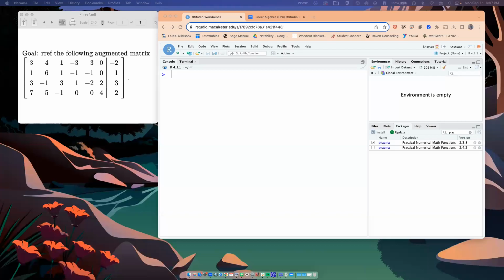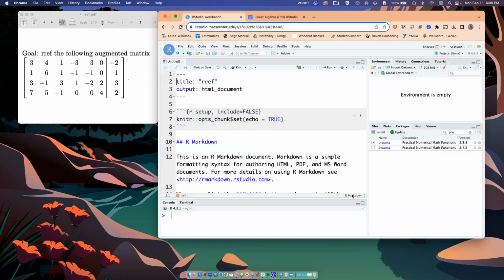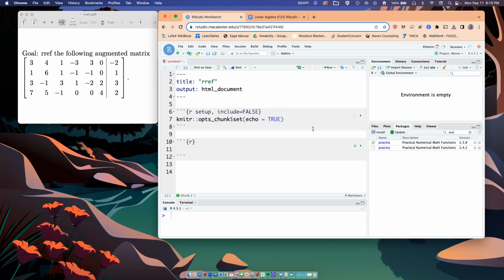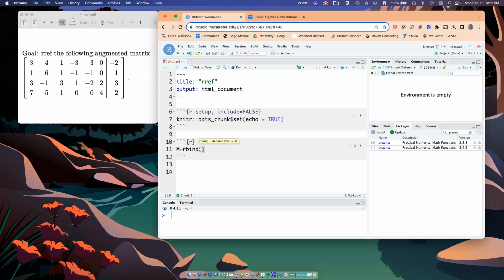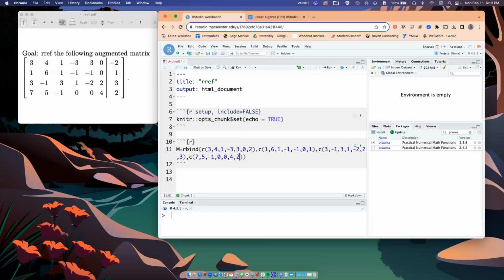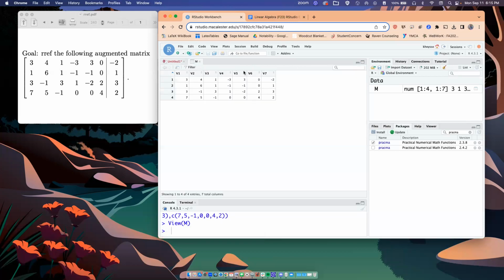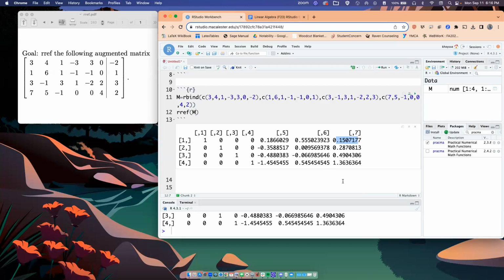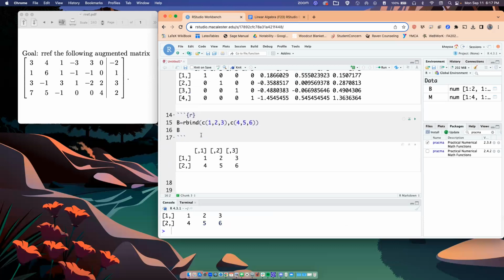How to: RREF a matrix in RStudio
Just a quick guide as to how to both put a matrix into RStudio and then put that matrix into row reduced echelon form in RStudio.